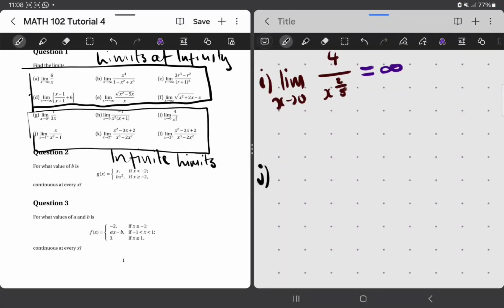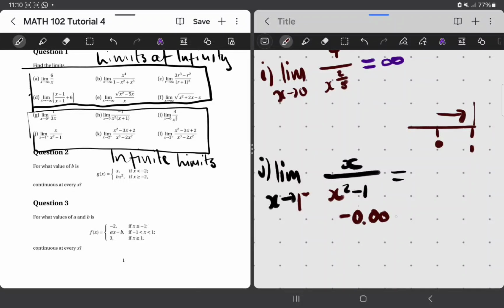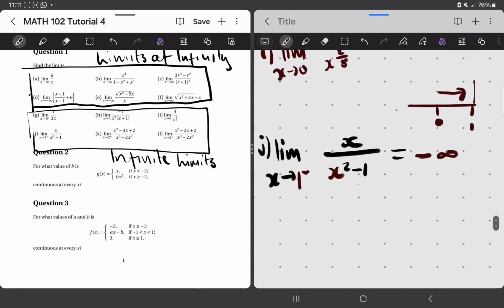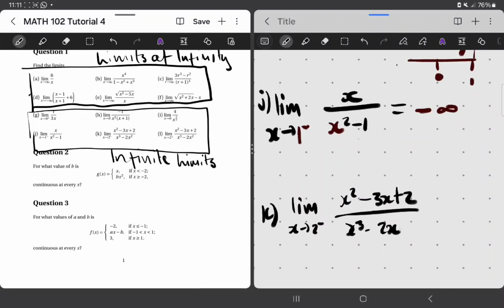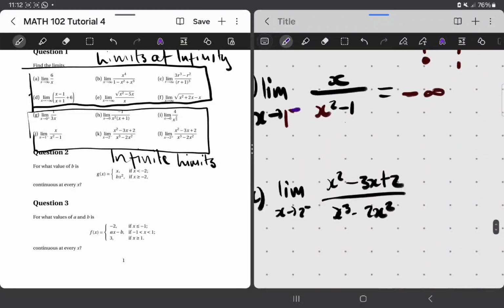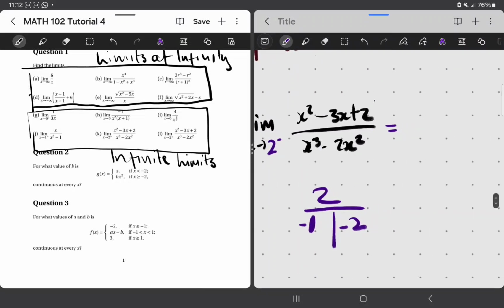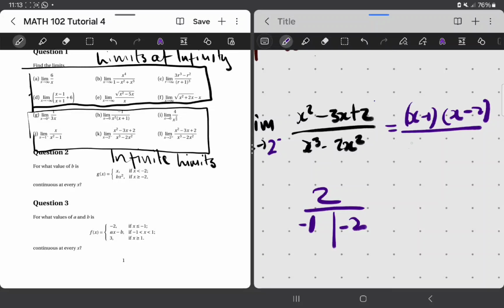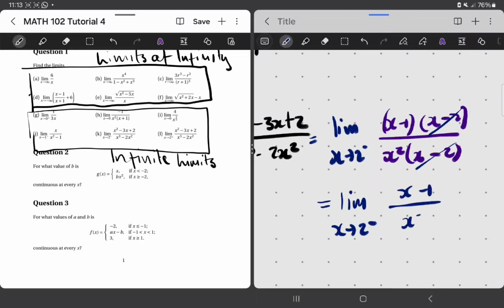Tutorial 4 2025 - Question 1 j & k Part 1